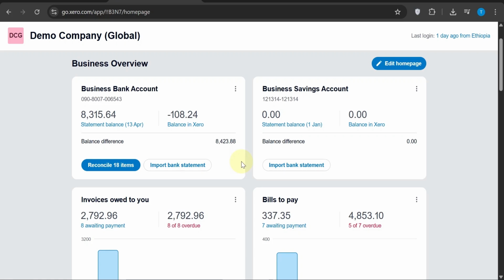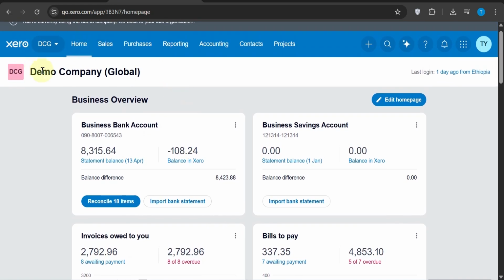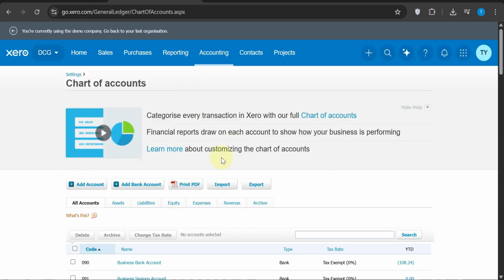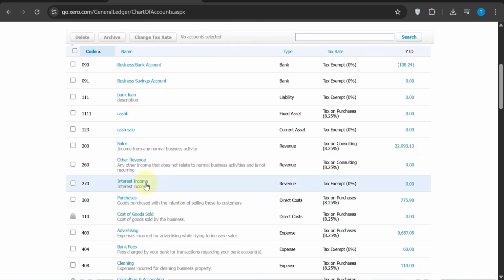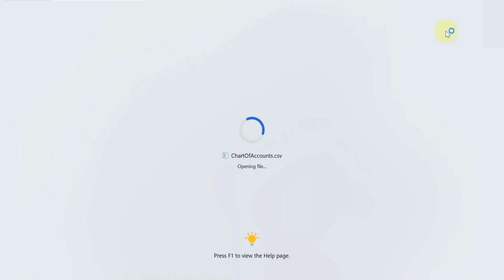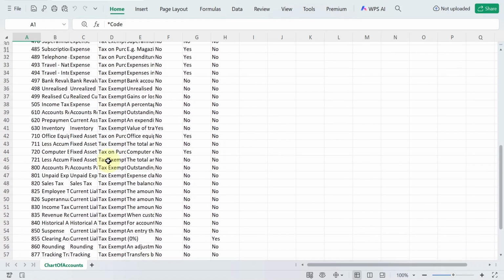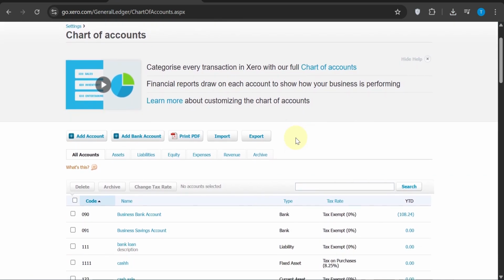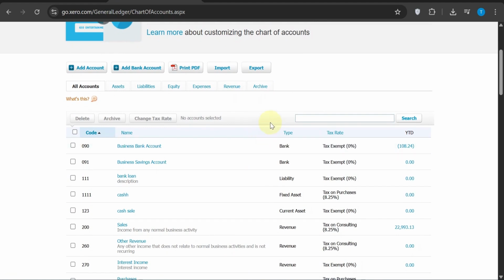How to Export Data from Xero Quick 2026 Guide [2026 GUIDE]